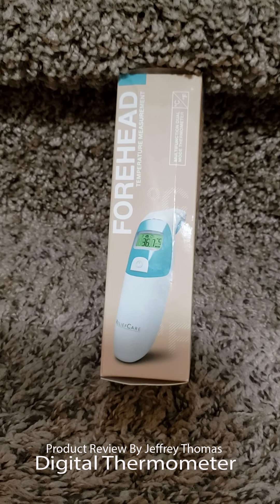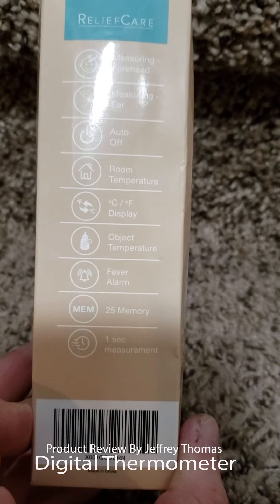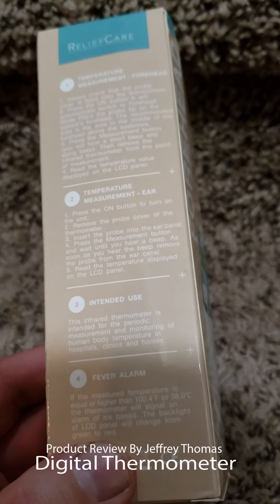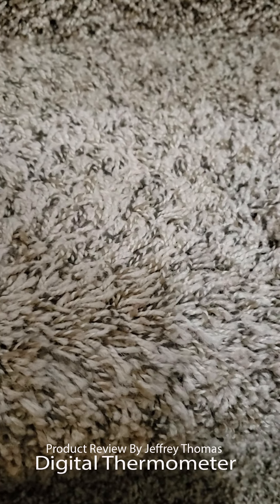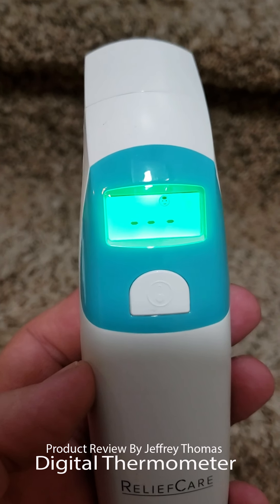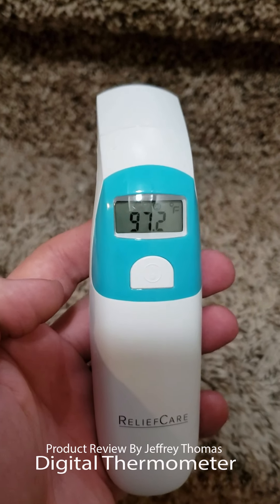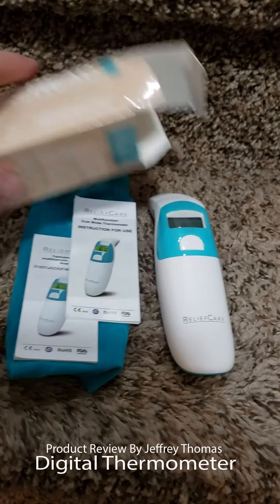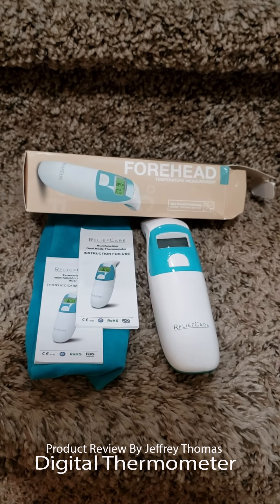Digital Forehead and Ear Infrared Thermometer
With a little one in the house I can’t tell you how important it is to have a thermometer in the home at all times. It is important to keep check of fevers for whatever the cause. Sometimes my daughter is not that verbal and a thermometer is the first line of defense in telling me if something is wrong. I got this to review and really likes how easy it is to use. You can touch it to the forehead or use it in the ear. If there is a fever it tells you with the readout and alerts you with a series of beeps and a red light so it is basically foolproof. You can get the professional readout in both Fahrenheit and Celsius in just a couple of seconds. The screen is really large and easy to read. This can be used with an adult or child so is great to have for either. This also keeps the last 25 scans in its memory so when treating a sick family member you can see if the fever is going up or down. I really think the casing for this thermometer is well made and certainly not made of cheap feeling plastic. I really like this thermometer overall and am glad to have it in my home for future uses.